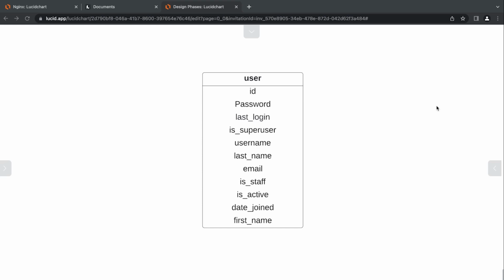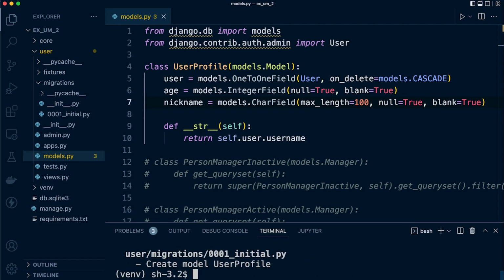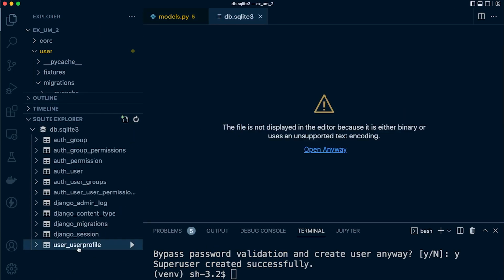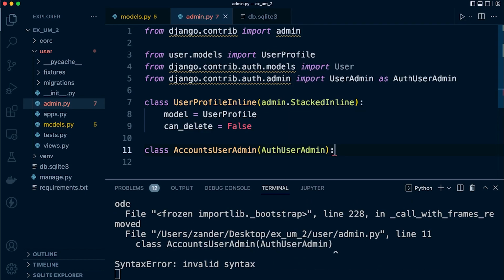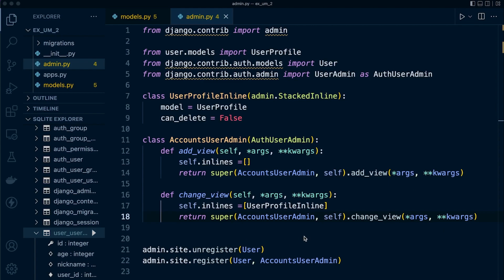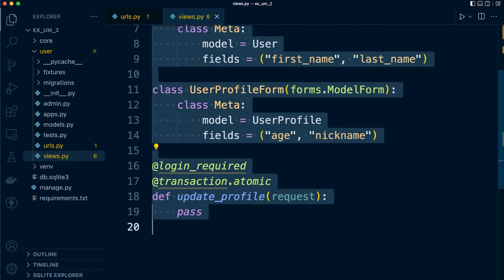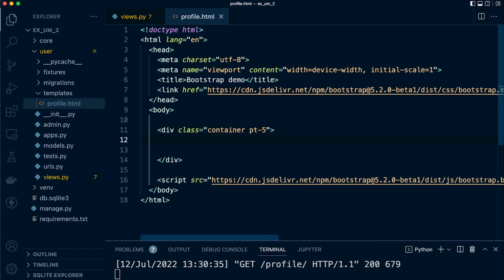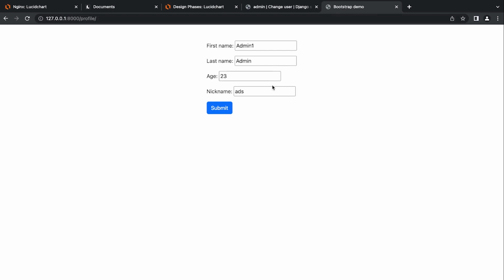Django Custom User Model | Extend User Fields | Django ORM Mastery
This tutorial teaches how to extend the Django User Model by adding additional fields with a 1to1 table. I will show you how to create the table, work with the data in the Django Admin Site, and create a form for logged-in users. The Django 4. x ORM course provides learners with a complete overview of the Django Framework ORM (Object-relational mapping) through applied learning. In this course, you’ll learn about Django ORM and SQL features. By better understanding the features of the Django ORM, you will learn how to interact with databases from within a Django project, as you would with SQL. You will also learn how to administrate tables and perform common Create, Return, Update and Delete (CRUD) operations through the Django ORM.

Udemy Course Link: Django 4.x ORM Mastery

GitHub Code Repository - Extend User Model